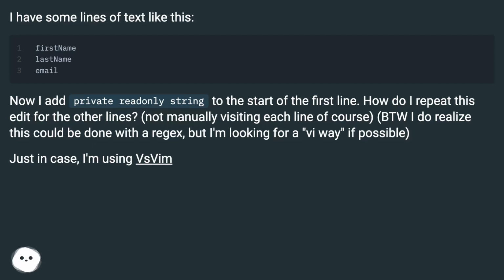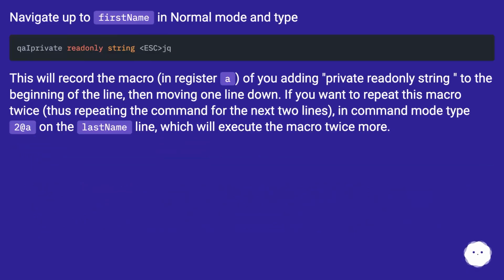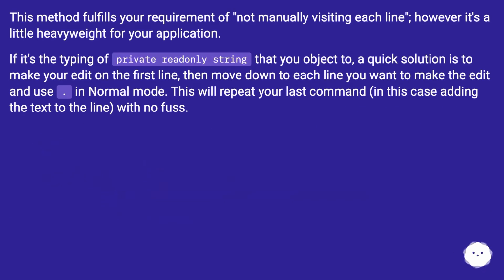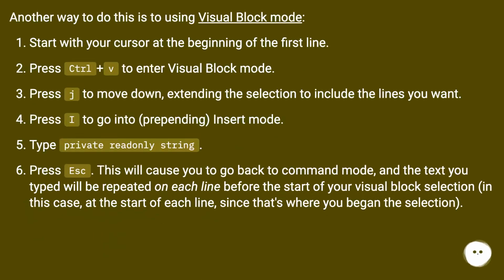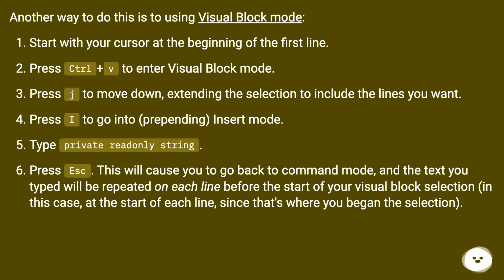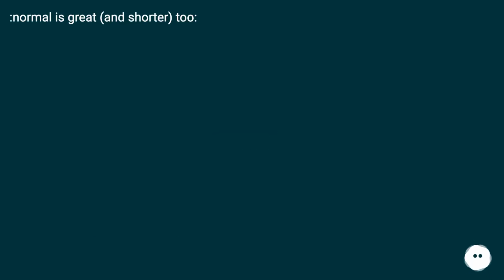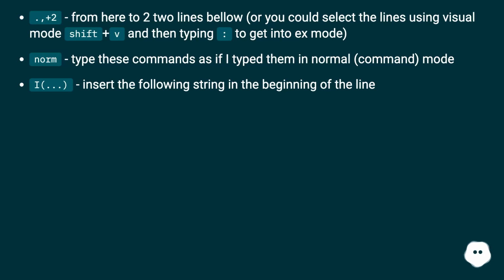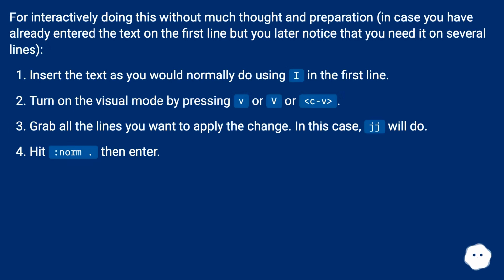Repeating through lines in vim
Chapters
00:00 Repeating Through Lines In Vim
00:28 Accepted Answer Score 9
01:19 Answer 2 Score 8
01:58 Answer 3 Score 8
02:25 Answer 4 Score 3
02:41 Answer 5 Score 2
03:08 Thank you